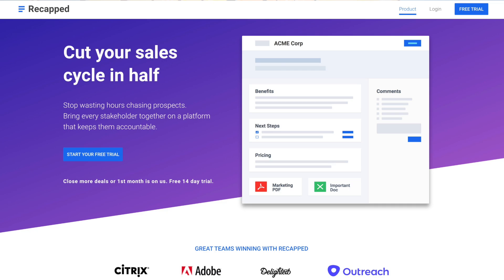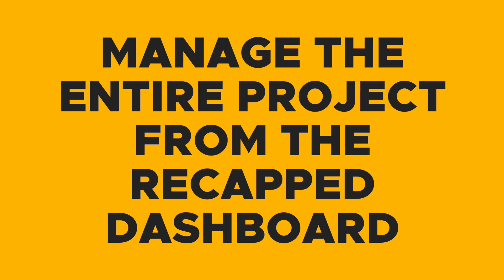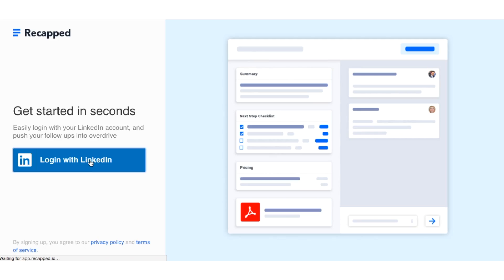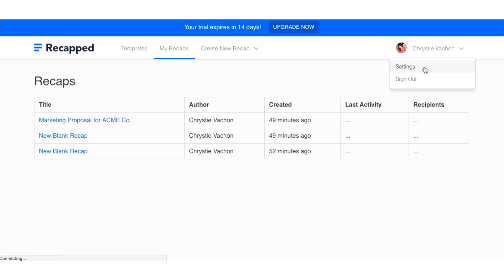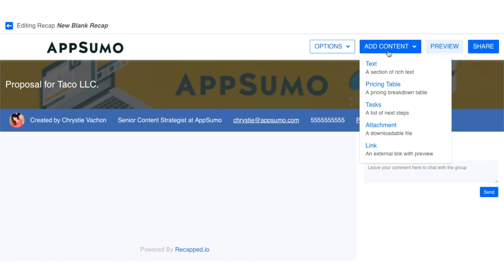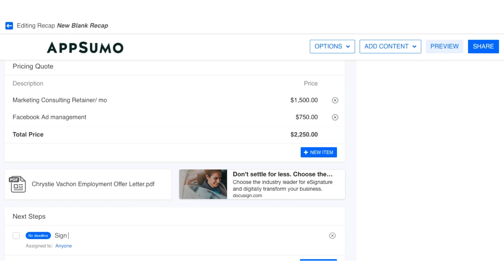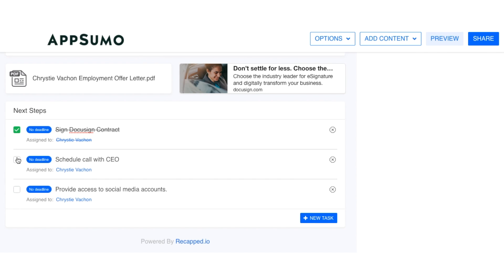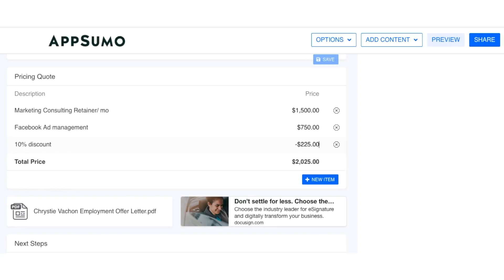Recapped.io Review on AppSumo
Today we are talking about Recapped.io, which is a proposal tool that is going to make you look like an absolute pro.  Recapped is like a proposal platform meets project management. Recapped allows you to create a professional looking proposal for your clients, as well as manage the entire project from the Recapped dashboard.